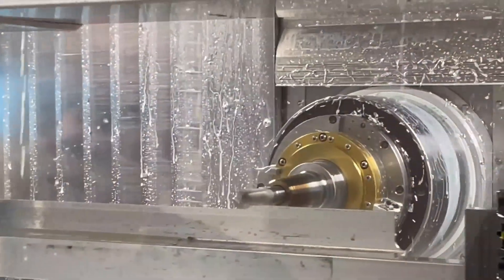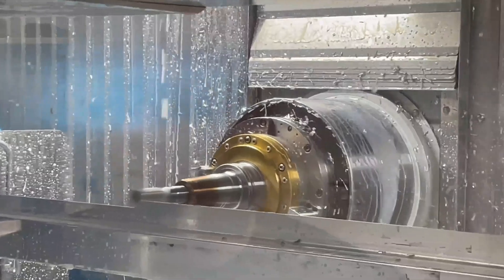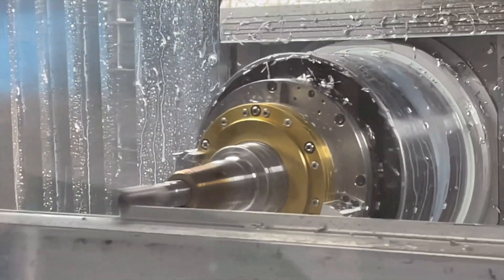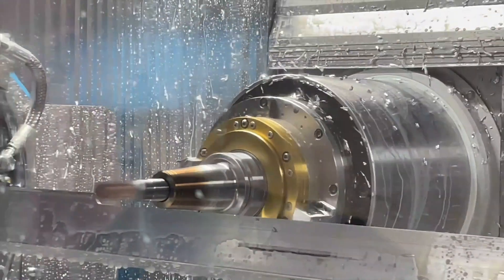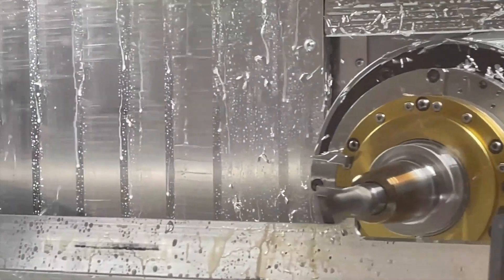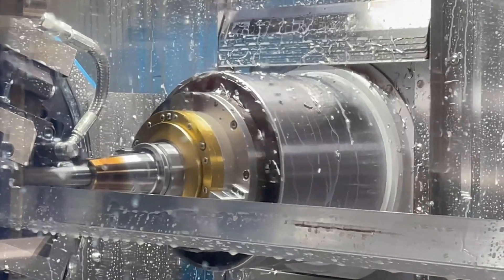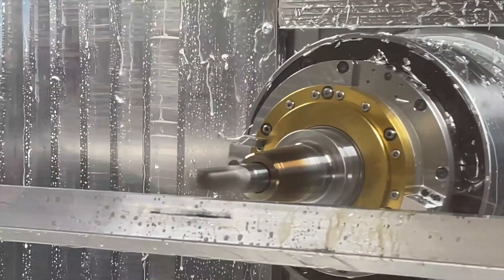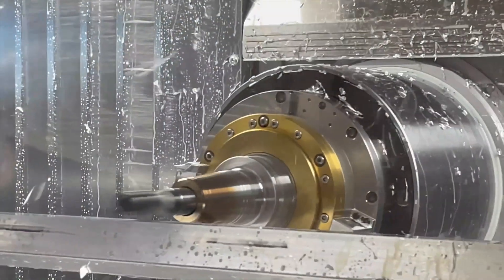Incredible Precision Machining of an Extrusion Part in the HHV Horizontal CNC Machining Center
Watch when the HHV horizontal CNC machining center is performing an incredible level of precision in extrusion machining.

MODIG Machine Tool developed and produced the world's first extrusion CNC machining center with rotary tables in 1988. This innovative machine was known for its exceptional speed and efficiency, which remains true today. With over 30,000 time studies and surveys and an award-winning design, the MODIG extrusion machining solution has become the top choice for machine shops worldwide. We have extensive experience and knowledge regarding extrusion machining with a return on investment of typically 11-13 months.

Our extrusion machining solutions offer several benefits, such as producing multiple parts of the same size from a single extrusion with minimal setup time and no work holding. Additionally, you will receive complete parts in one setup, and we guarantee a 40% reduction in cycle time with our HHV2, HHV3, and HHV DUO. Moreover, our machining cycle time at the process design stage is 50% faster than conventional processes.